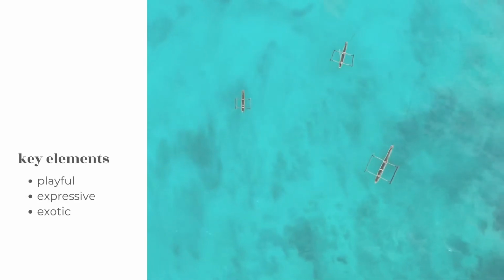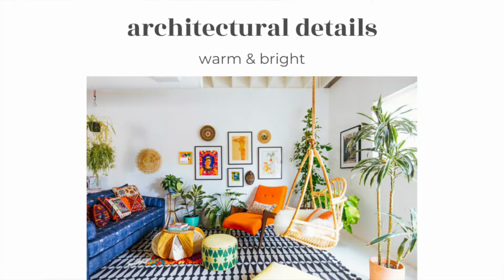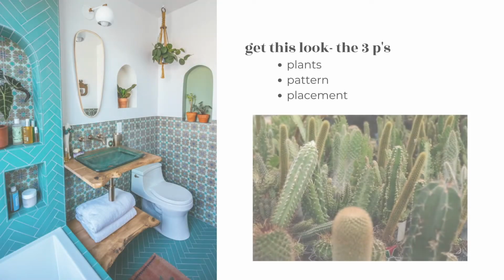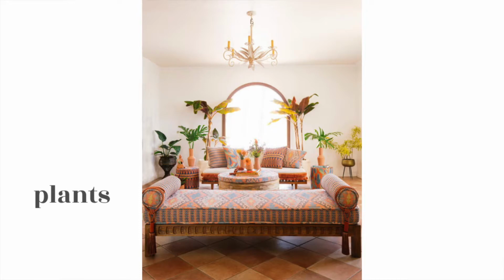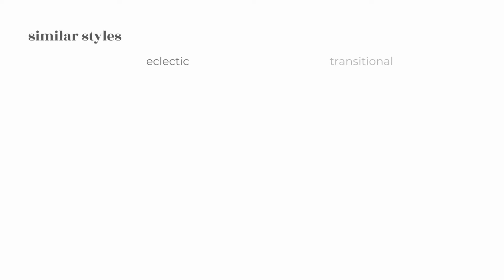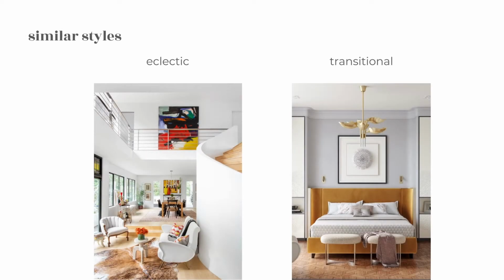Boho interior design style, | Ep. 8 design style series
Welcome back! We're doing another episode of the design style series and today we're talking about the boho design style. Is this different than what you feel like a lot of people consider to be the boho style?

This series is to assist you in identifying different elements and styles to help you in figuring out a design style that best suits you and your lifestyle.

00:00 boho design
00:36 background
01:51 key elements: architectural details
02:28 key elements: furniture design
03:42 key elements: color palette
04:03 key elements: window treatments
04:21 key elements: accessories
05:45 get this look
06:59 examples of boho design
07:23 similar styles

Habitat Interiors Co is a full service interior design business. Join us weekly for interior design tips and inspiration!